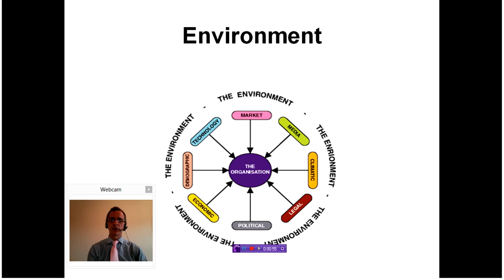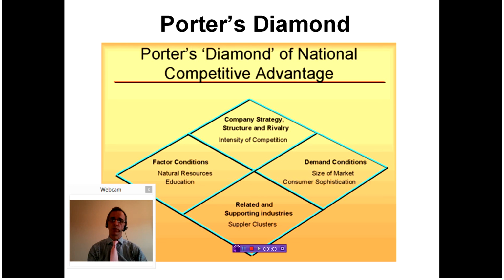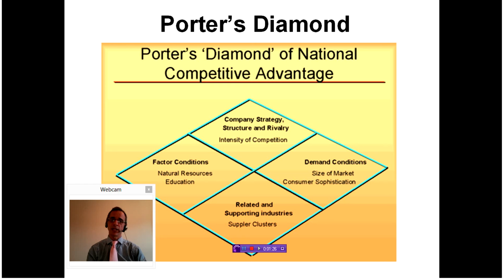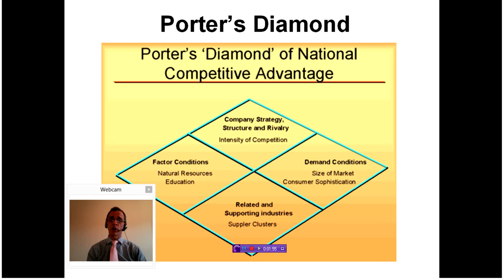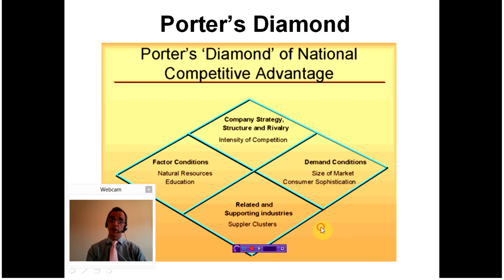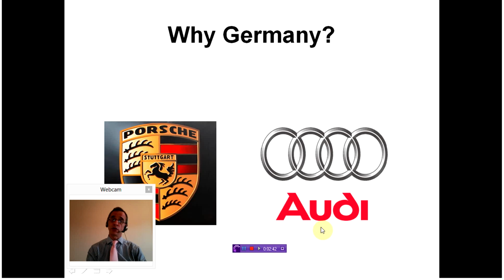P3 Sample Video Porter's Diamond